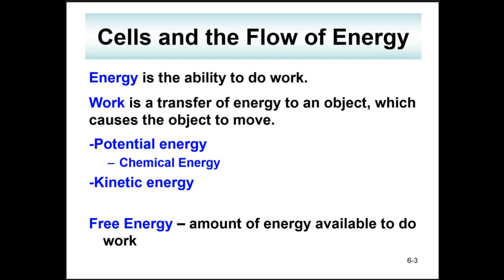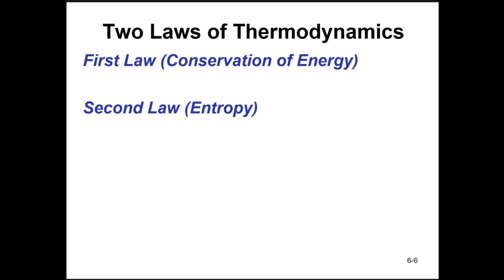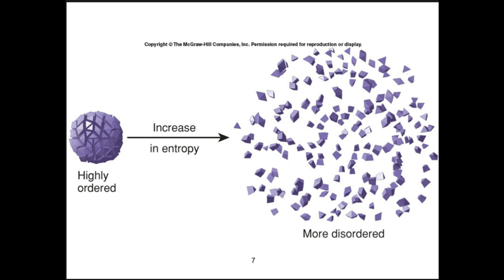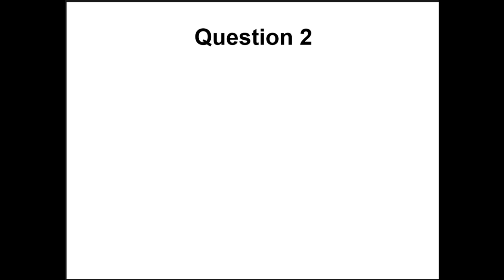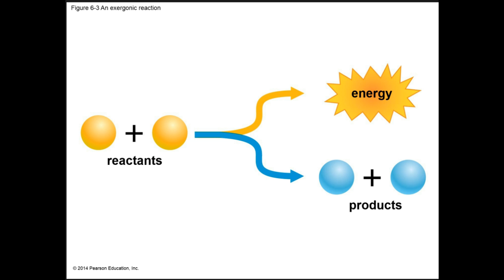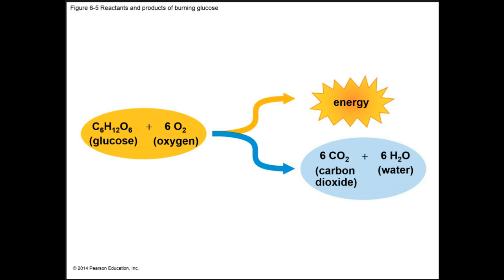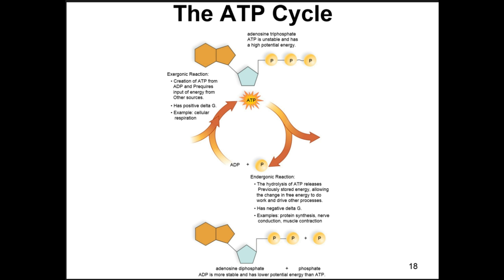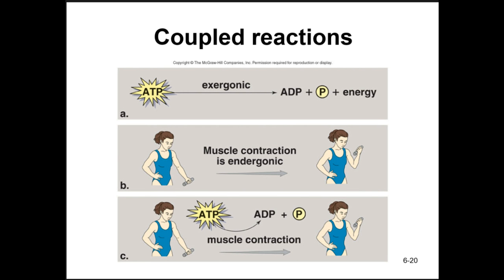Module 9 Energy and Enzymes Narrated Lectures 6.1 thru 6.3